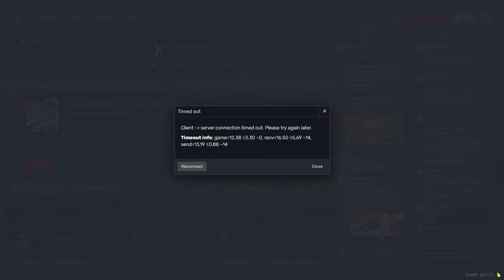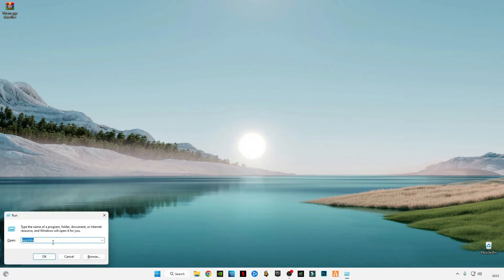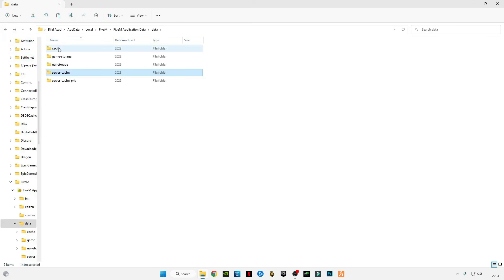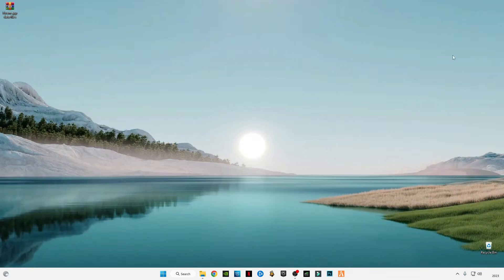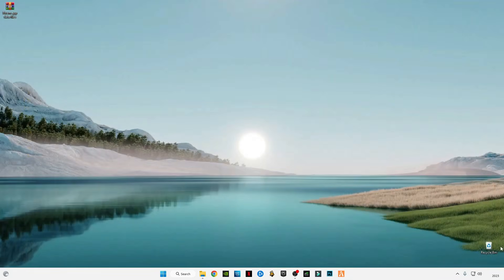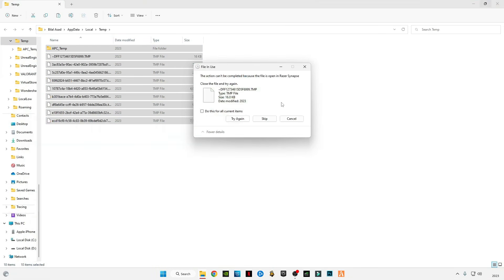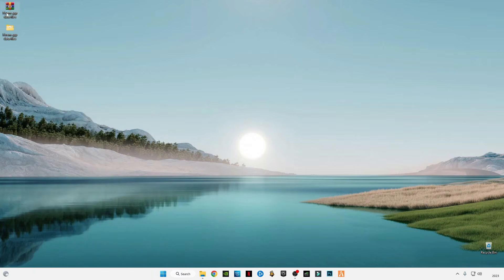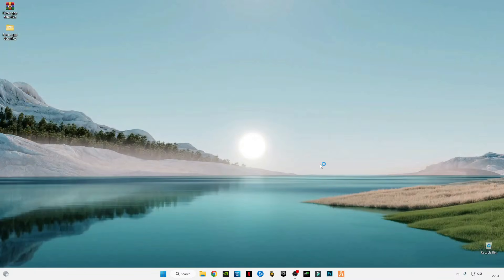2026 - FiveM Connection Failled Error | Server Connection Timed Out after 15 sec | Timed Out Fixed!👈